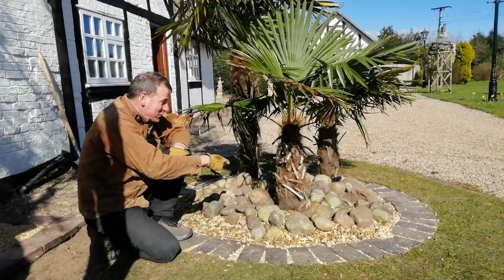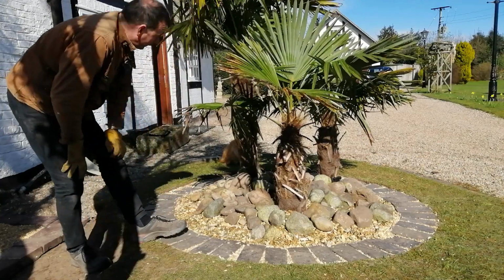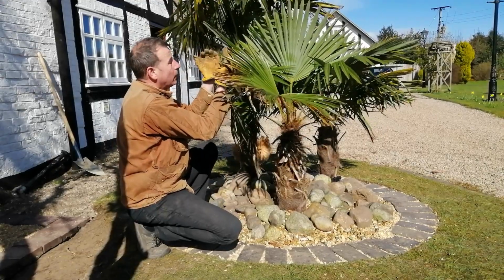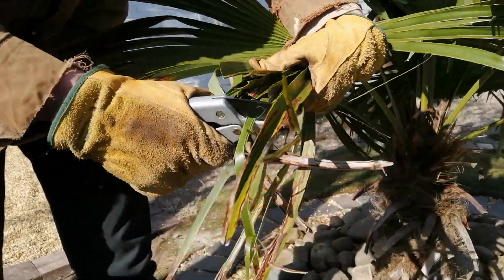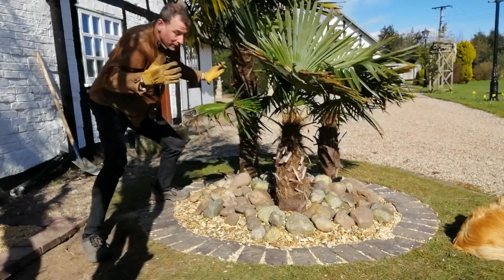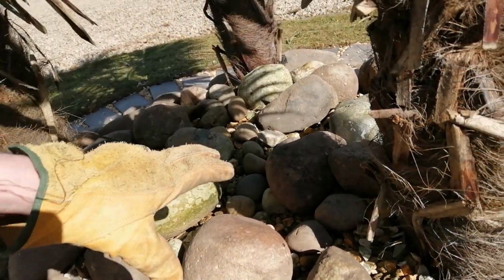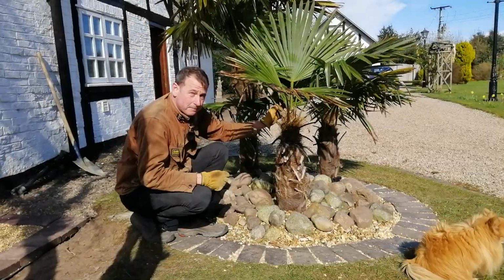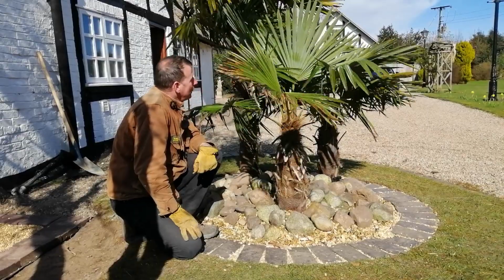Trachycarpus Fortunei, A COMPLETE GUIDE.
1. Also known as Chinese windmill palm, Chusan Palm or Hemp Palm.
2. The name comes from Trachy – meaning rough (the trunk) Carpus (fruit), fortunei – from the plantsman and horticulturalist Robert Fortune.
3. Despite being called Chinese windmill palm it is not determined whether it is from, could be China or Japan.
4. Dioecious, which means plants will either have male flowers or female flowers not both, so you need one of each to propagate.
5. Male flowers are yellow, female flowers are green. Produce thousands of seeds and when fertilised can be invasive.
6. Multi-trunked plants are actually more than one plant close together and can be split apart.
7. Can grow up to 12 metres. But because of it’s slow growth rate it is ideal for containers.  These have been in containers 10+ years.
8. Likes full sun or some shade, any soil PH, fertile, well drained, likes to be moist but not waterlogged, overwatering can cause root rot, especially in a container.
9. Evergreen, Very hardy, down to -15 centigrade or further, younger plants less hardy, -7.
10. Doesn’t like exposure to strong wind or sharp sudden frost. Consider sheltering in winter time, wrap with fleece or move if in a container.
11. Produces it’s own trunk from leaves and these stringy bits are the leaf sheaths. These have been used to produces rope, sacks, string, hats. The birds also love this for nest building.
12. Not really affected by pests, which lends to its hardiness, although be aware of root rot of too wet and wind damage to leaves.
13. Ideal for greenhouse or conservatory.
14. Propagated by seed, need male and female plant, collect seeds store in moist warm compost over 25 degrees and be patient, up to 3 months to germinate. In the wild the seeds a re dispersed by wind, gravity and birds.
15. No pruning required although cosmetic grooming can be done, remove the spent leaves near the trunk and brown leaf tips.